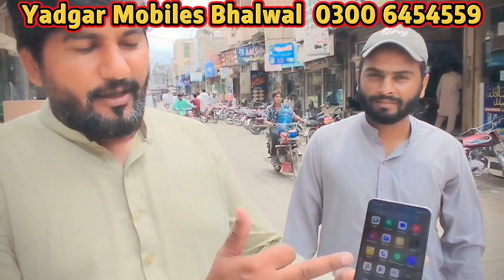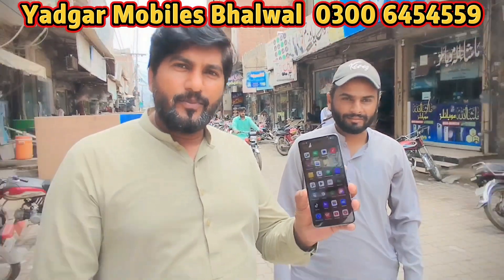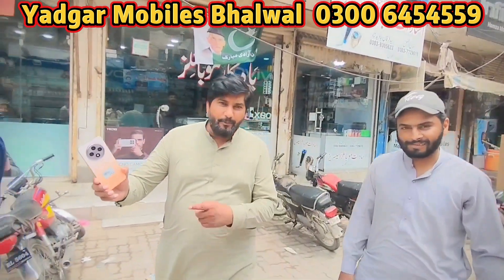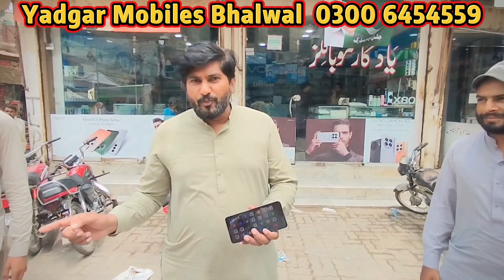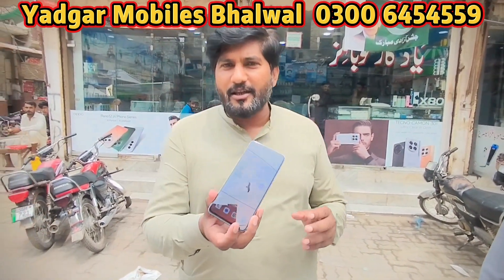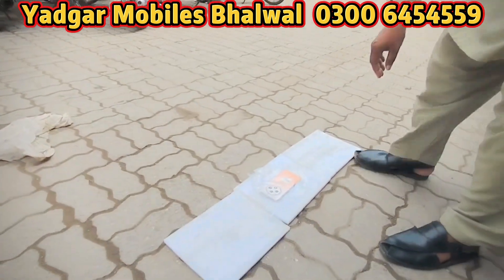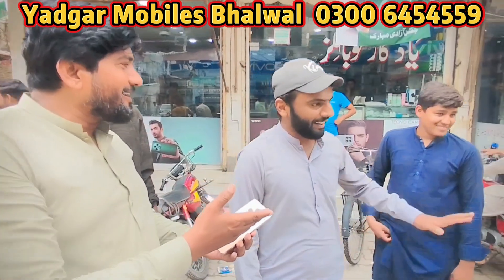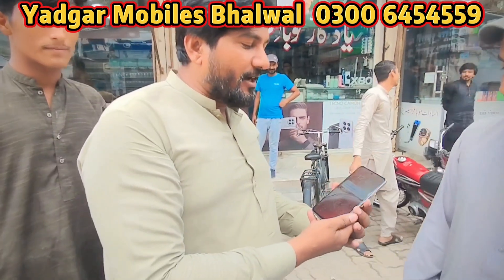Durability test 💪OPPO Reno12F 4G#viralvideo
OPPO Reno12F 4G | OPPO Global
Strong on the outside, cushioned on the inside, this phone has been engineered with All-Round Armour to be genuinely fully durable